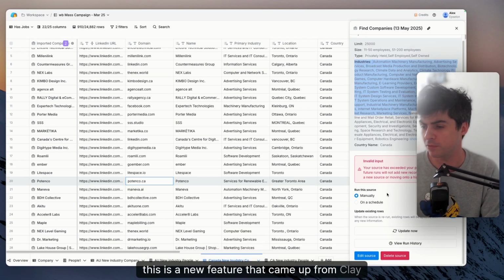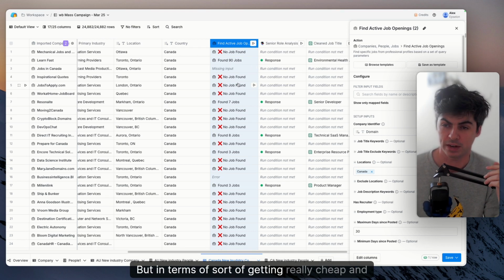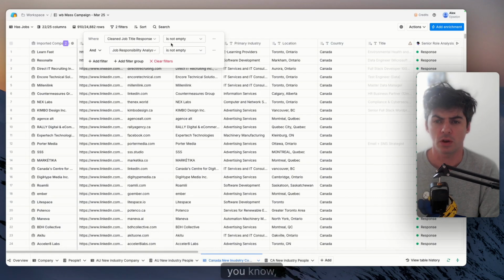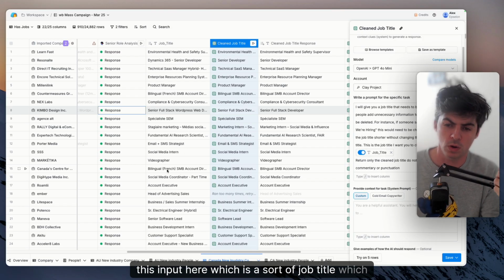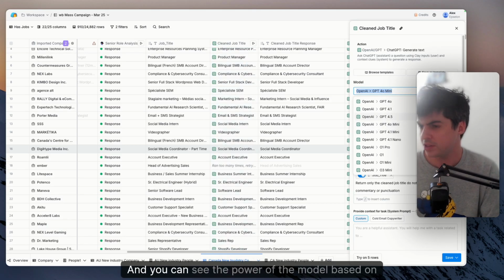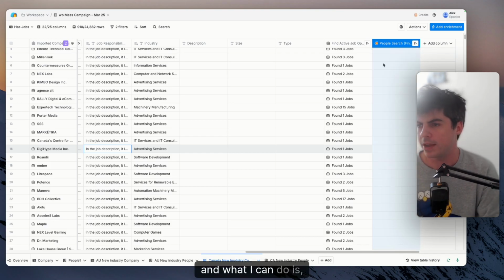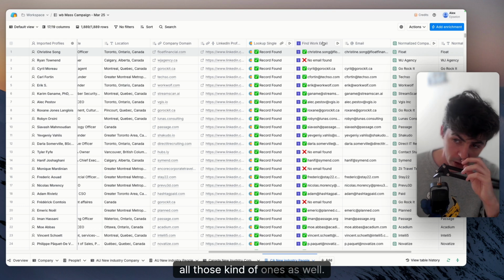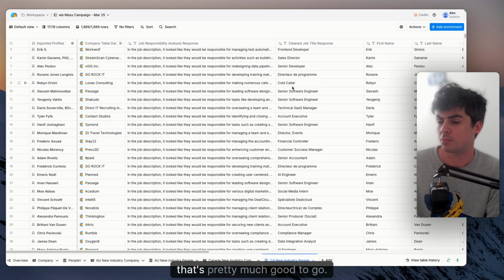Easy Clay Workflow for Recruiters & GTM Teams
Epselon.io is a CRM Enrichment & GTM Engineering partner specialising in Clay, Salesforce & Hubspot.

If you'd like a free discovery to find out how we can implement these Clay use cases in your business, find a time here: